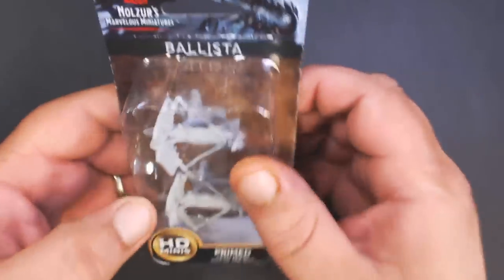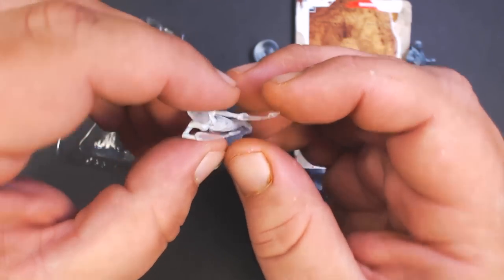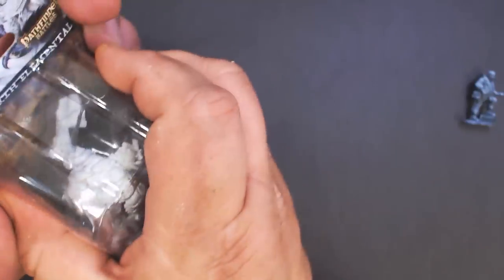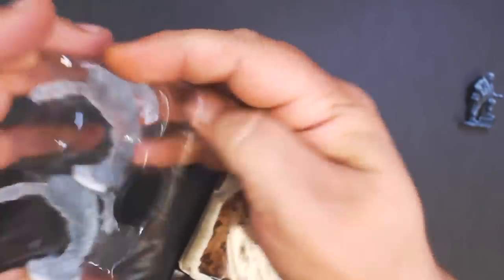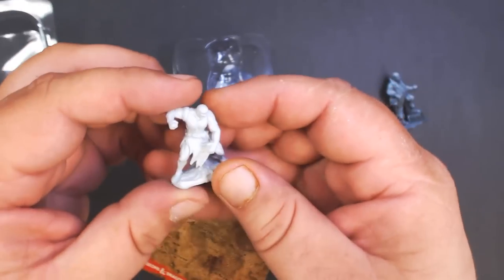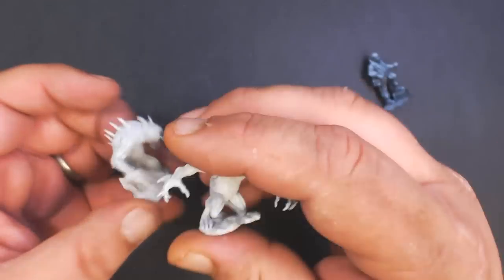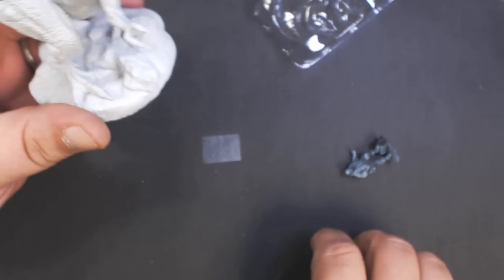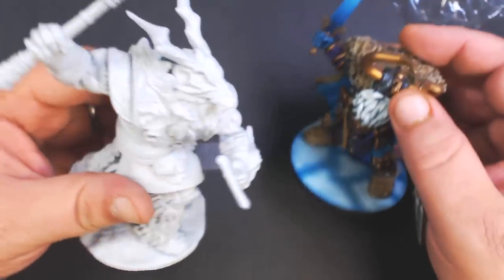Wizkids Unpainted minis pre release unboxing With HUGE minis (sponsored)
In this video I show you some upcoming wave 5 stuff and 2 wave 6 HUGE minis!  (sponsored)